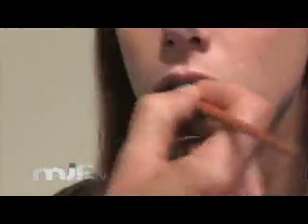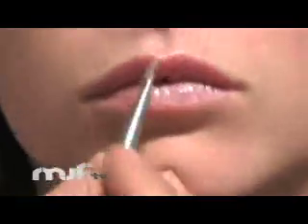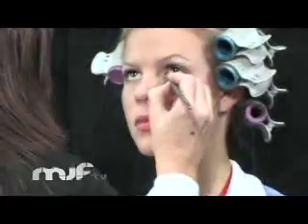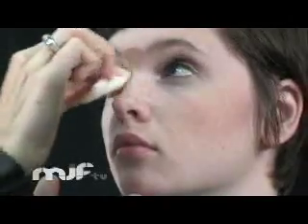MJF Make-Up 101 by CoverGirl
Its not just about applying make-up, but applying yourself as a make-up artist. Learn more about the trade while watching Winner of Canada's Next Top Model, Rebbecca Hardy, get her make-up done, in another classic MJF 101 Tutorial.

David Govela works with model Rebbecca Hardy, winner of Canada's Next Top Model.